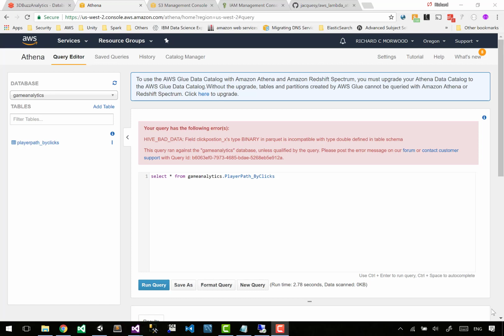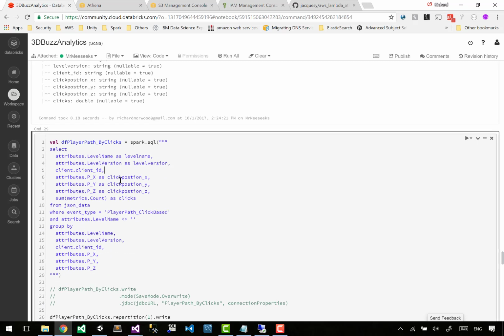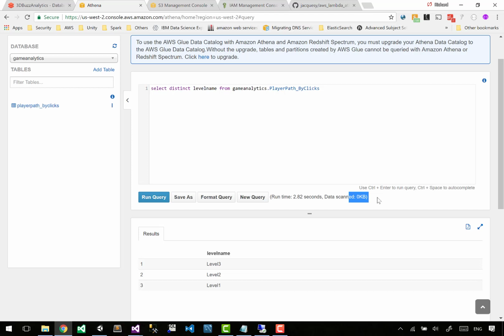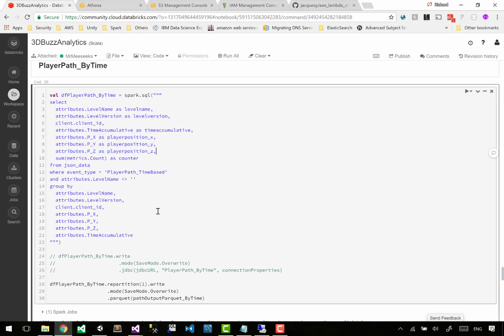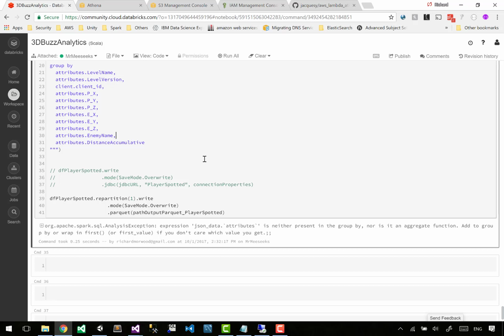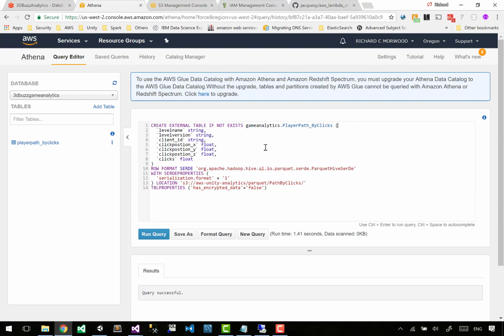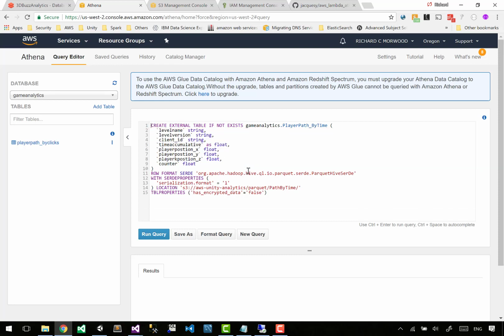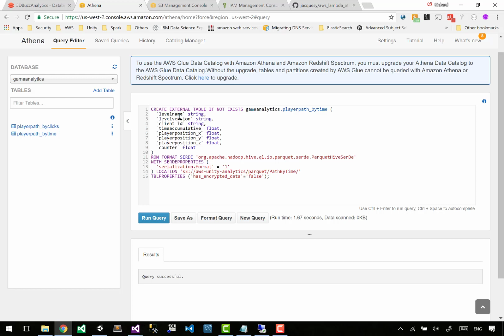🔴 Creating Athena Tables (2) • New Tools and Libraries • AWS Mobile Analytics • AWS Unity • (Pt. 80)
Learn Game Creation: Tracking Analytics with Unity - New Tools and Libraries - Creating Athena Tables (2).

Athena can be very finicky to set up, but it's well worth it when done.

AWS released new tools and libraries while recording this series. Let's see how we can use them in our analytics system getting our costs even lower.